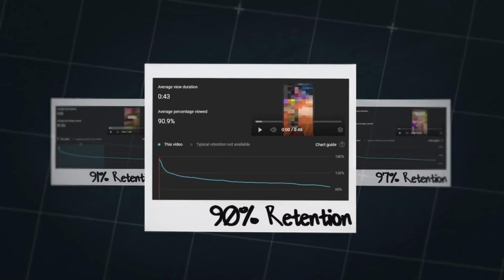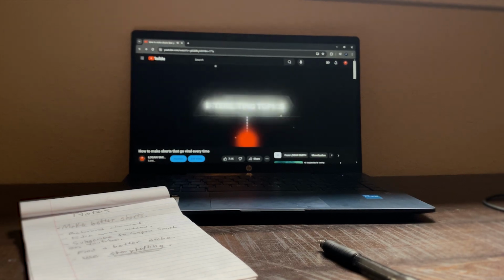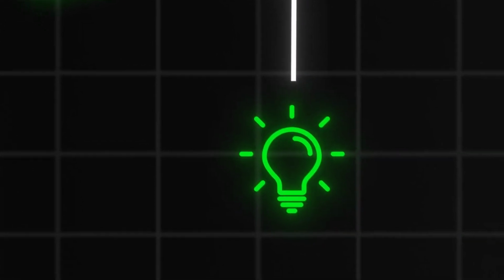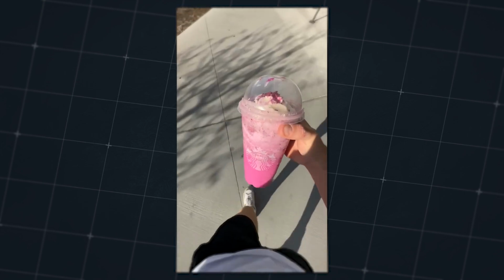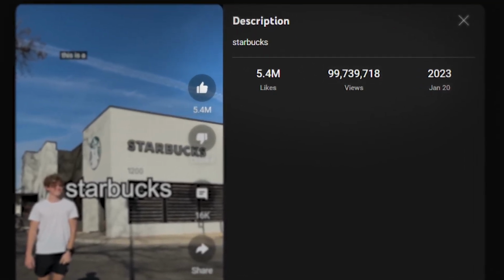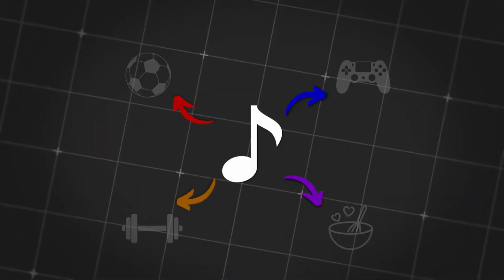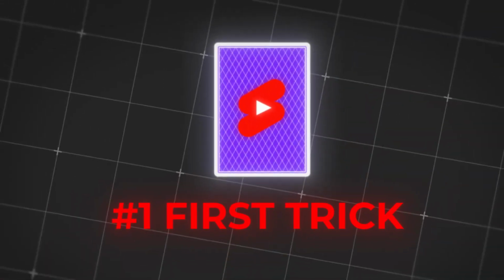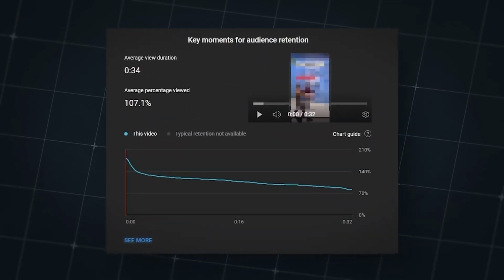How One Changed YouTube Forever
Mastering shorts is 90% about learning retention.

Retention plays the biggest role in making a short go viral - and by the end of this video, you'll know how to optimize it for maximum views.

Chapters -
0:00 Intro
0:30 Retention
1:19 Composing
6:11 Editing
9:01 Leverage